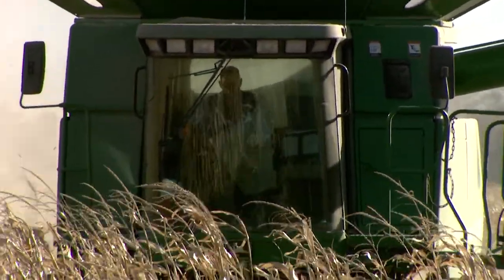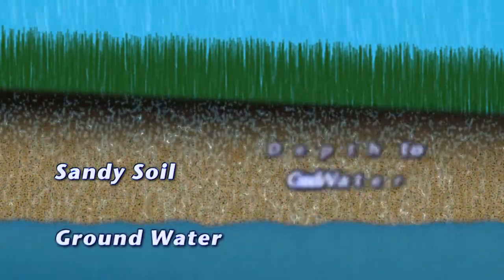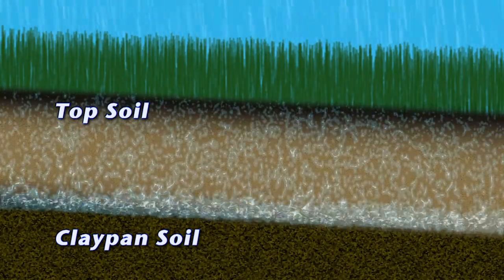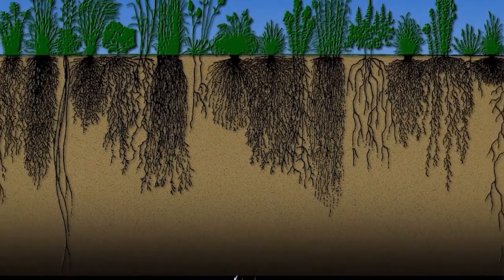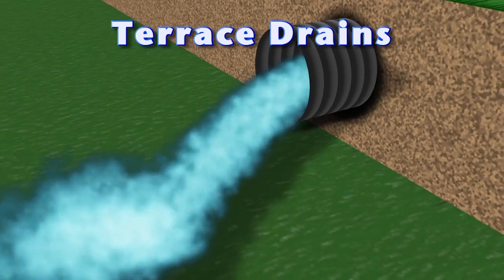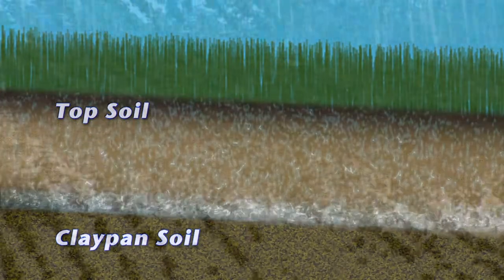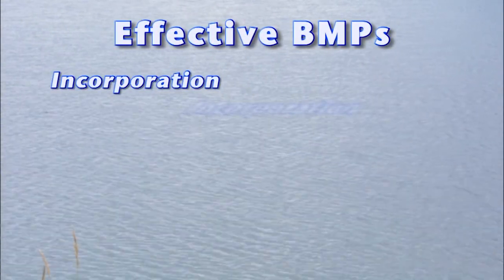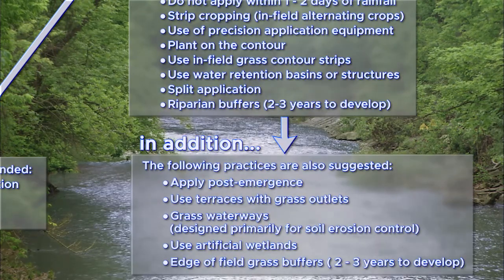Improvement of Water Quality_MOD02 University of Missouri Extension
University of Missouri Extension presents Module 2 of Water Quality Improvement through education and the proper use of pesticides and the identification of vulnerable areas in the environment.